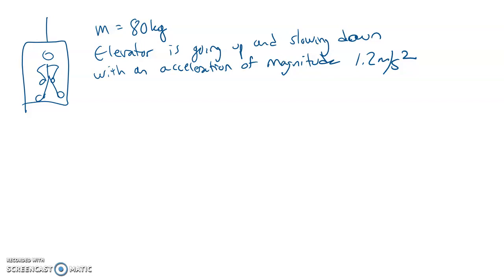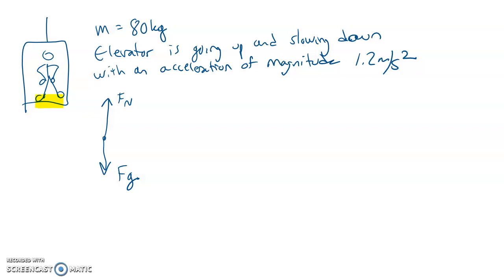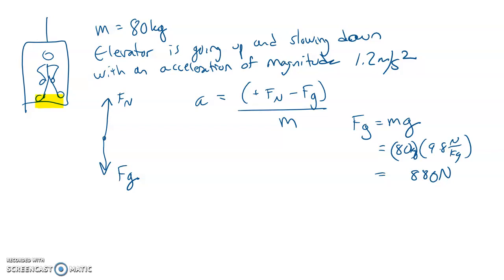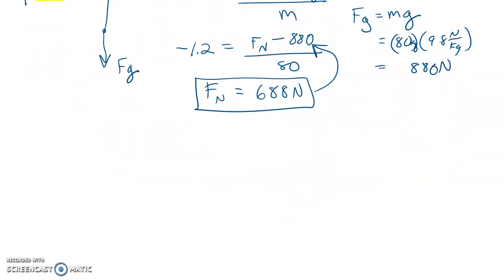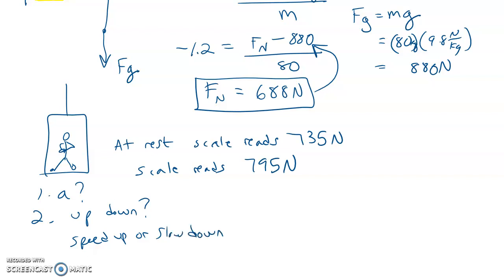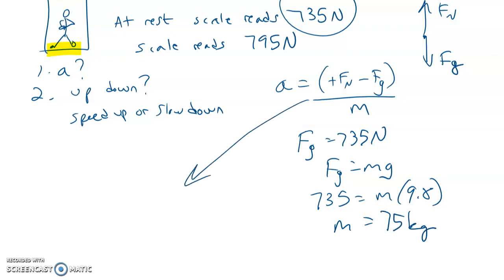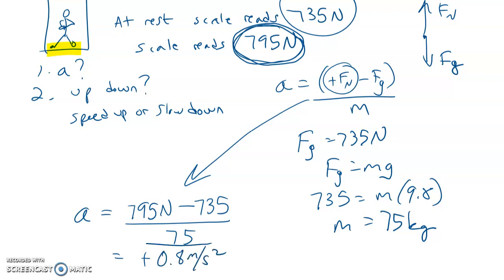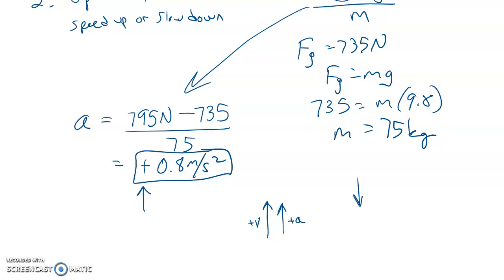Elevator sample problem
This is an example of how to solve an "elevator" problem (a problem with vertical acceleration).